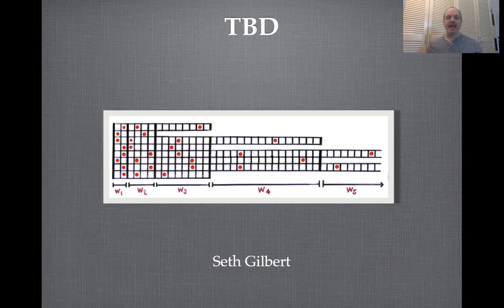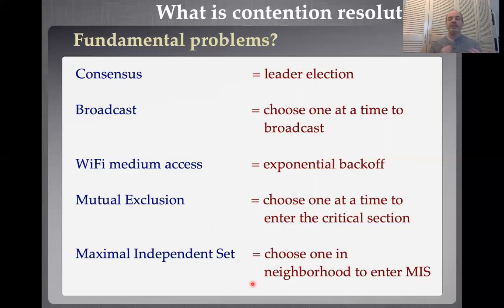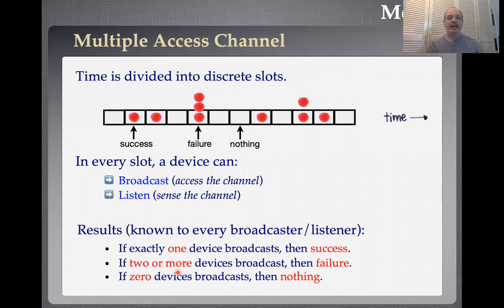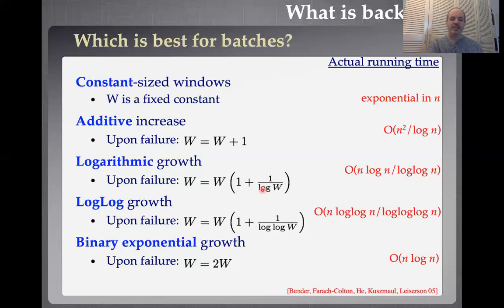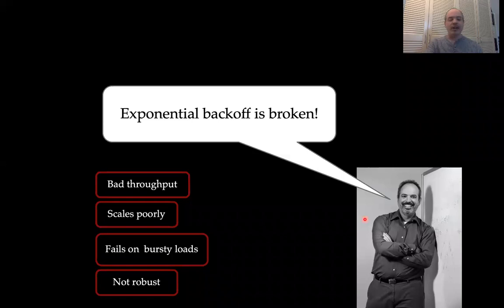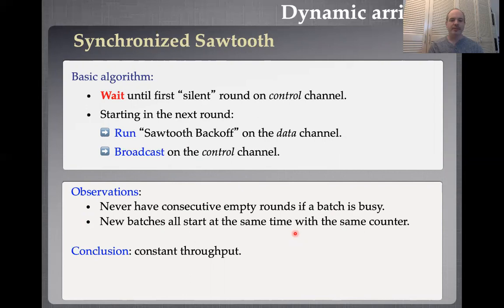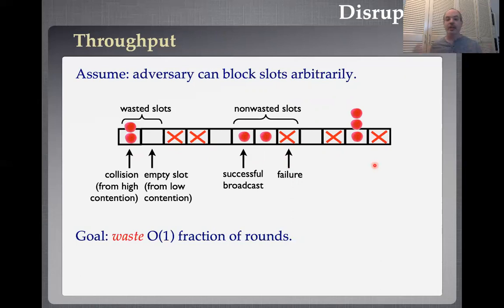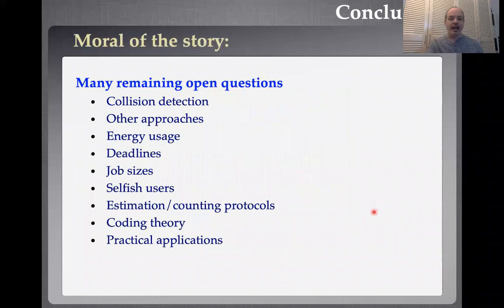TBD Three Backoff Dilemmas How to Cooperate ina Decentralized World by Seth Lewis Gilbert